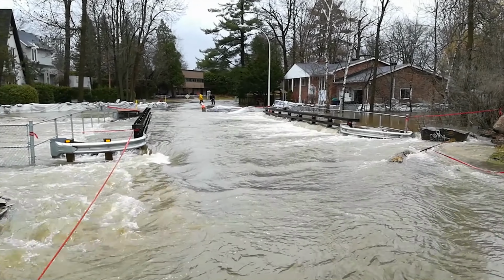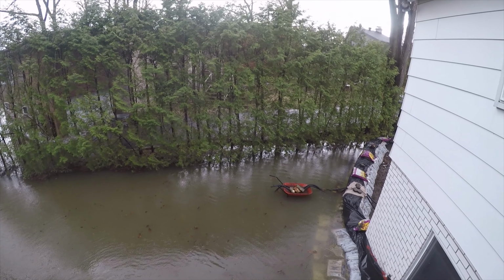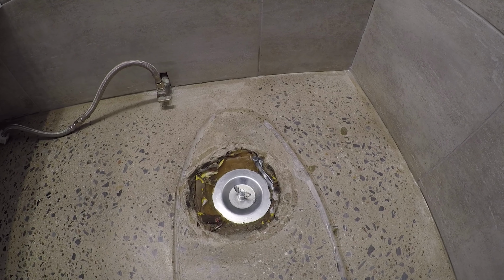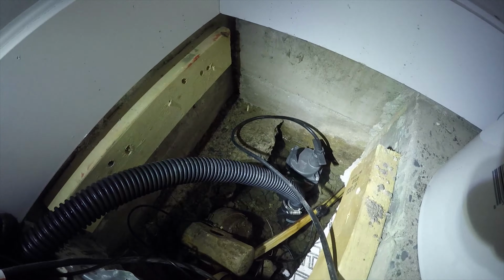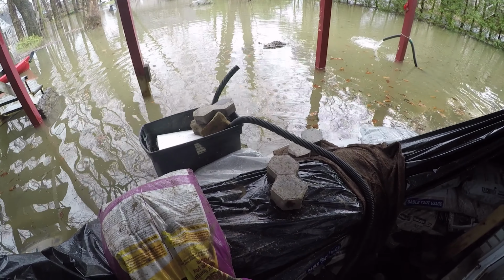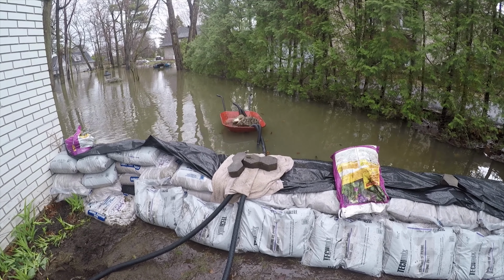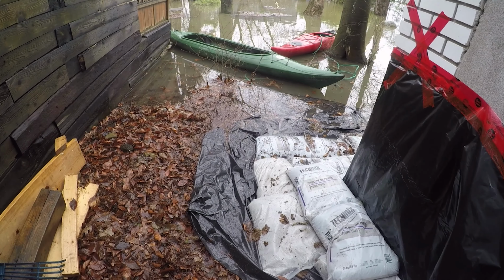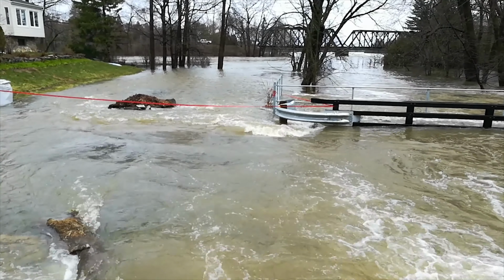How to Flood Proof Your Home II - update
The water keeps rising and we keep tweaking our defenses but - so far - we are still OK. Sadly, a number of our neighbors who we had been helping have been submerged.